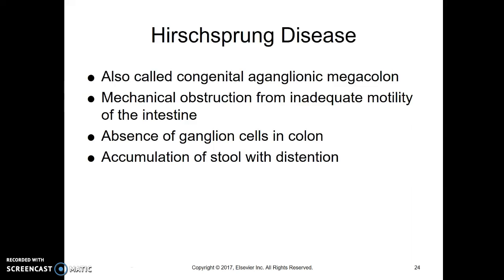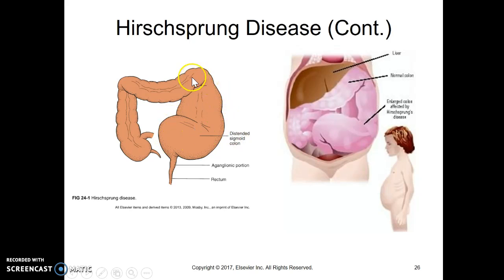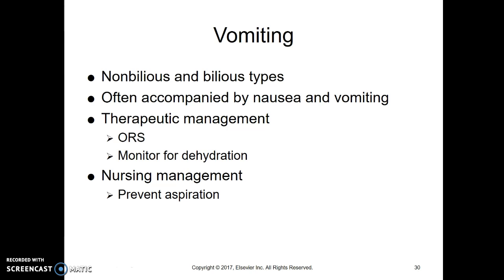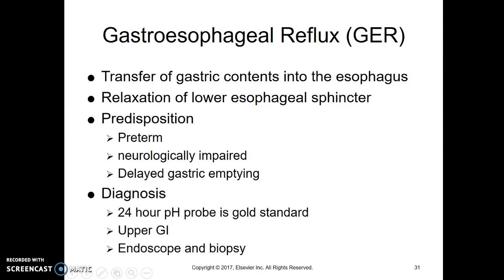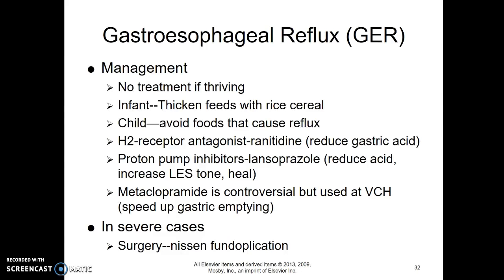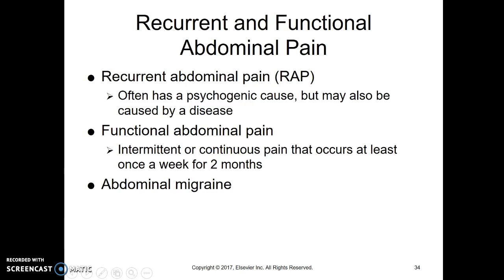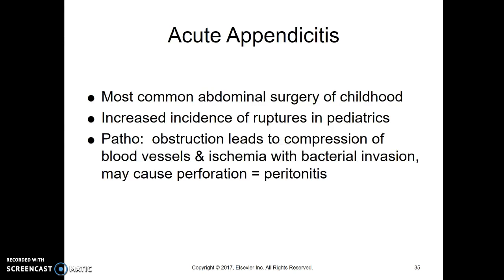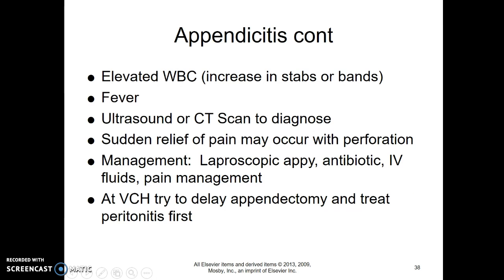chapter 22 part 3